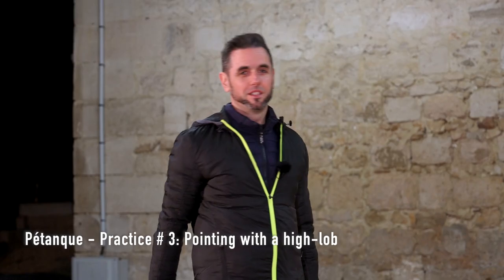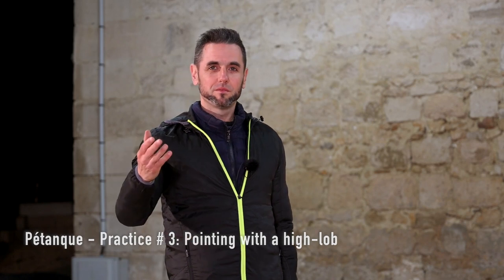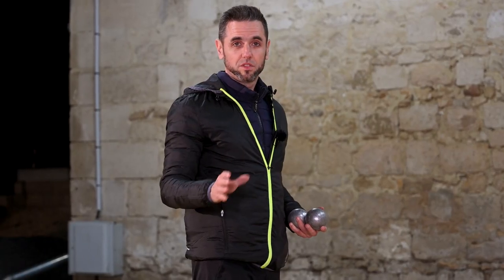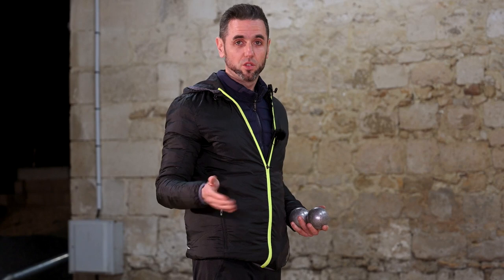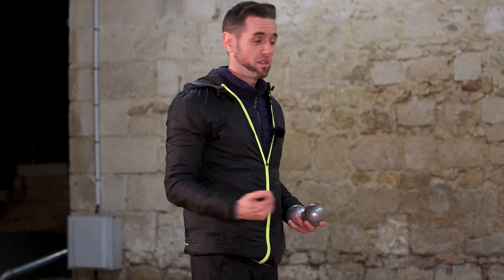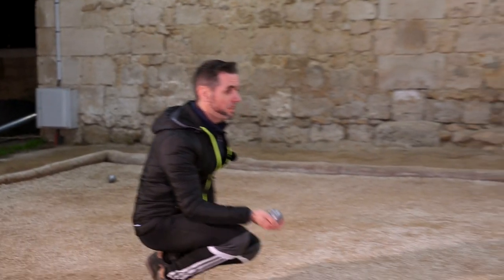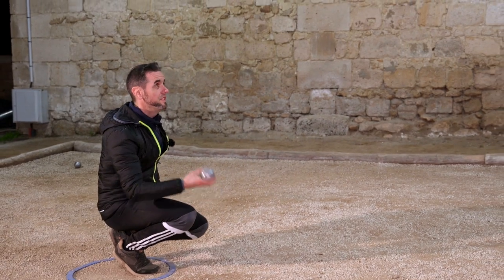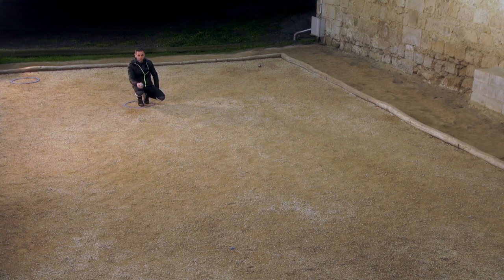19 - Pointing with a high-lob Eng